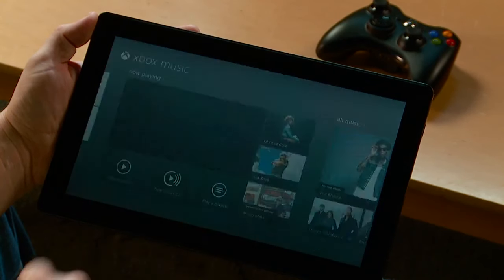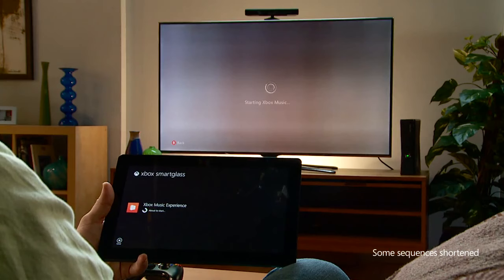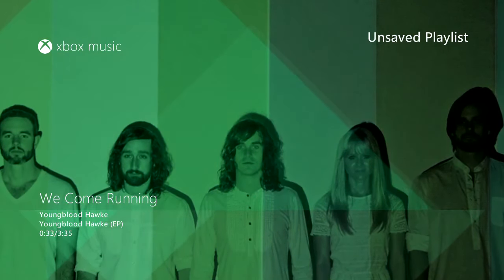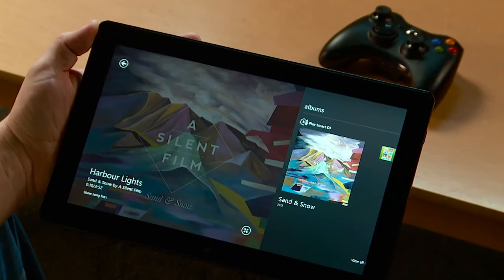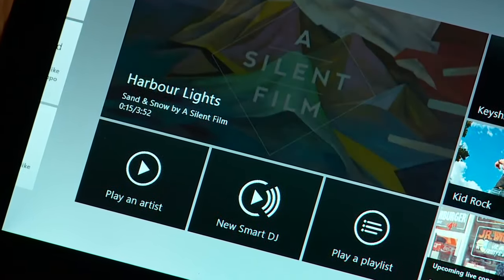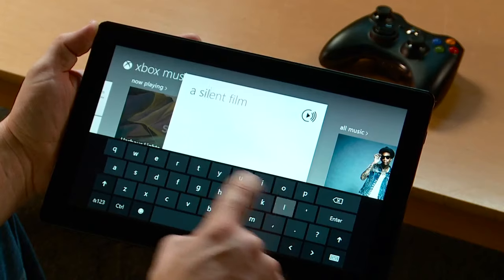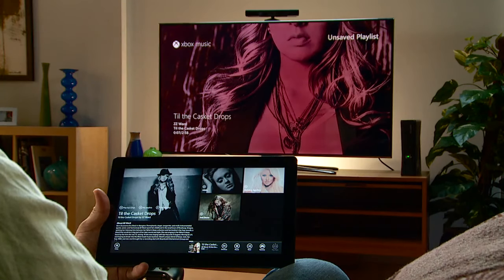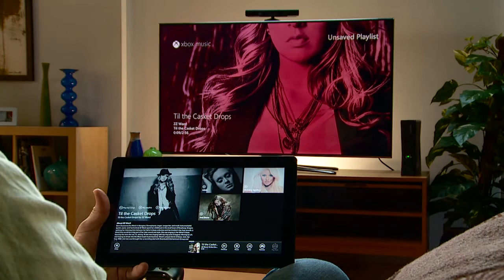Xbox Smart Glass: Xbox Music Tutorial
This Microsoft tutorial video from 2012 explains how one could use Xbox SmartGlass to to enjoy content from Xbox Music on their Windows 8 tablet and Xbox console in unique ways.